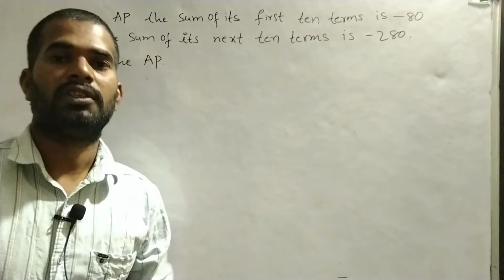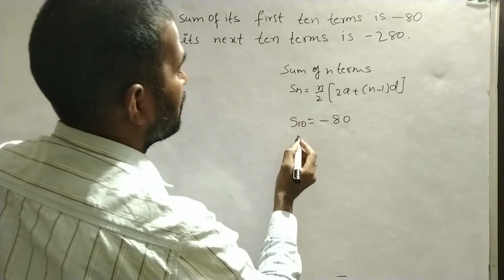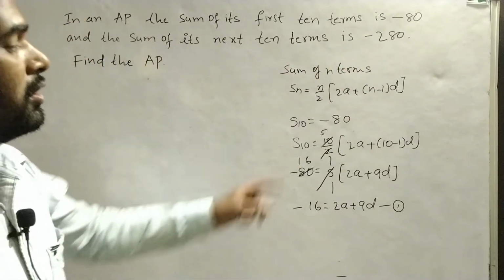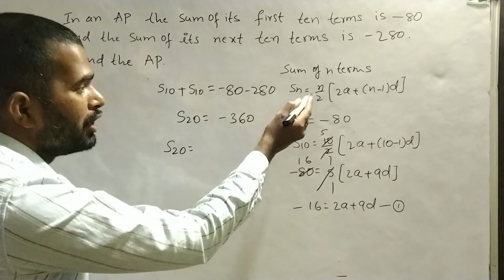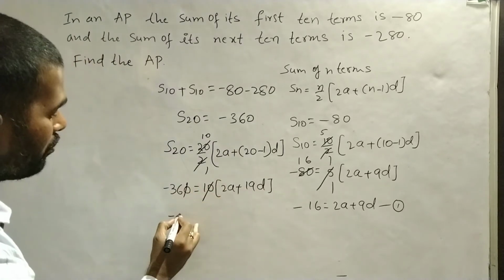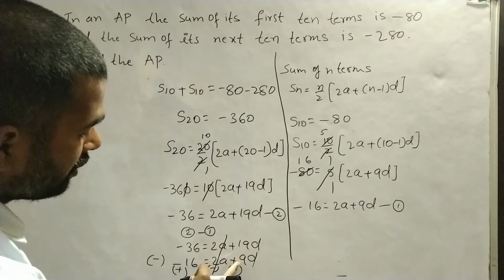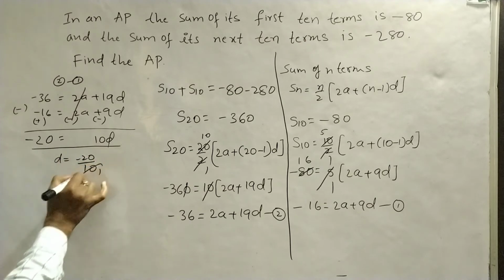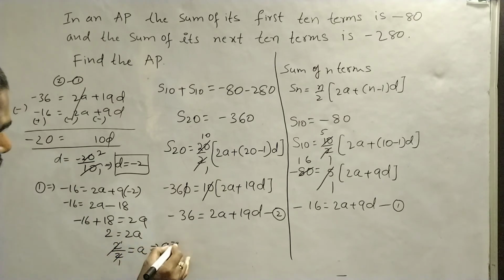In anAP, the sum of the first ten terms is−80 and the sum of the next ten terms is−280. Find theAP.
NCERT 10TH MATH ARITHMETIC PROGRESSION.